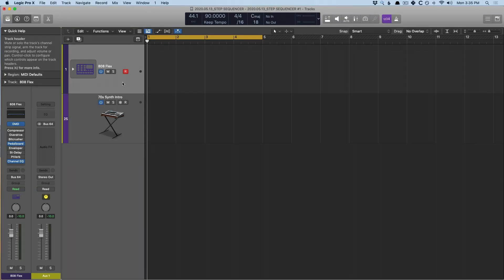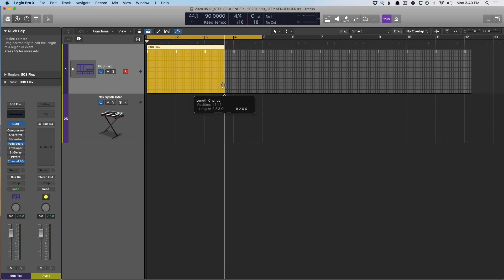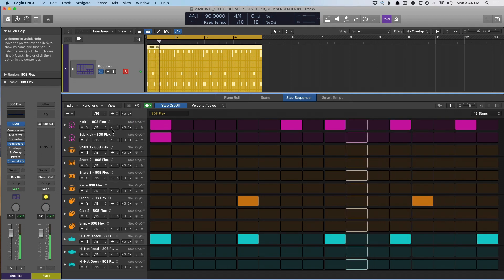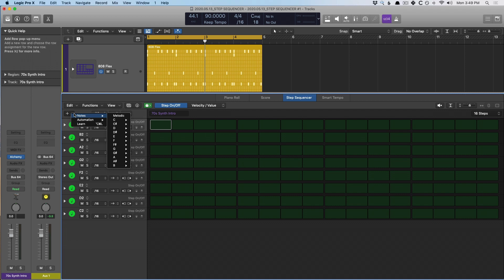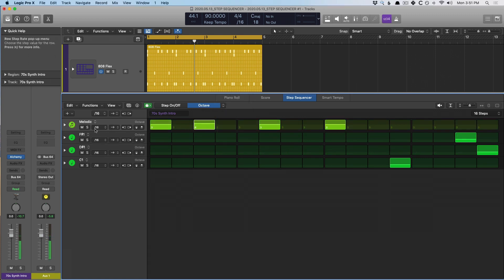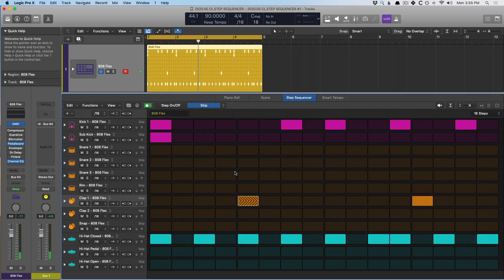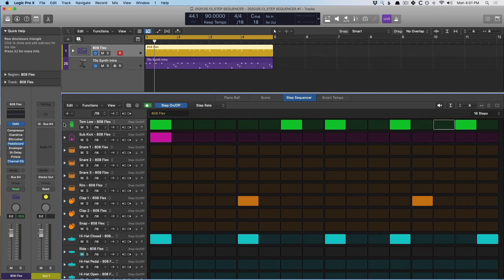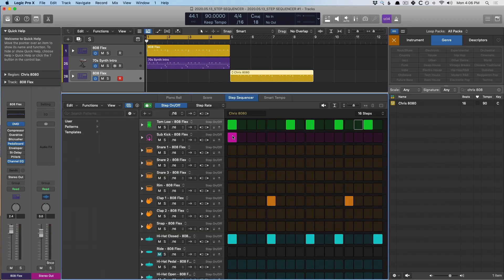Step Sequencer - Logic's Brilliant New Pattern-Based Tool For Inspired Songwriting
**Enjoy this video on the new Step Sequencer? Never miss a reason Why Logic Pro Rules.

Logic's new Step Sequencer brings back the workflow of hardware drum machines. Whether for drums or melodic instrument writing, here's the low down on this brand new feature.